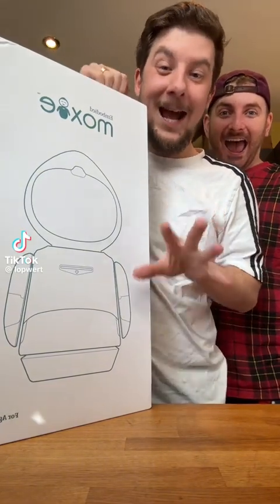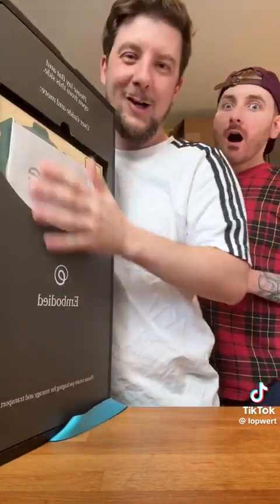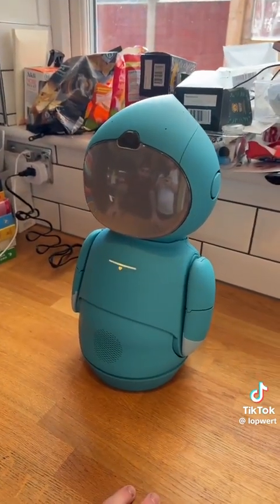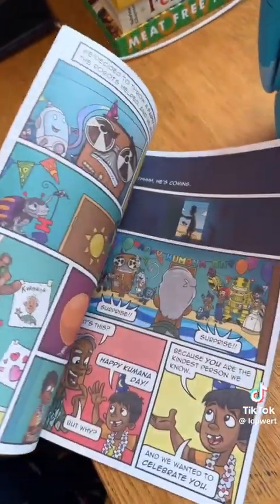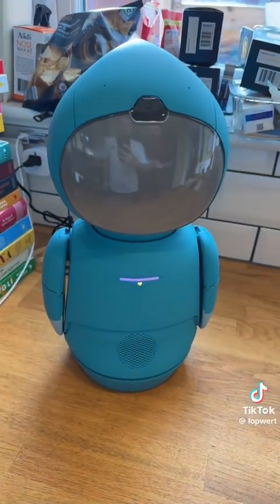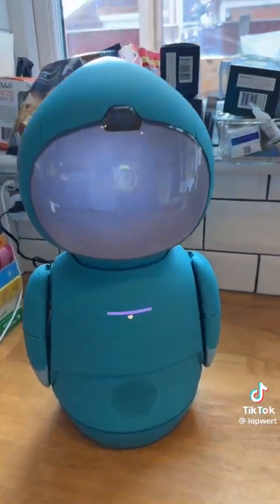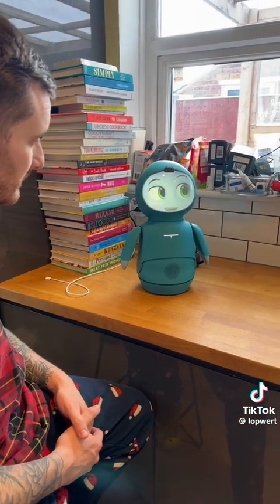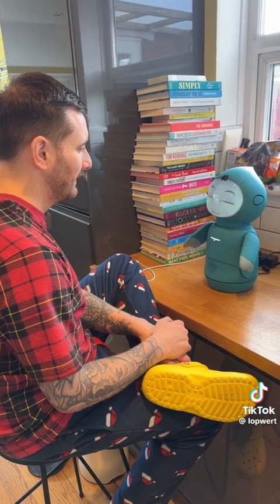Moxe first at home robot